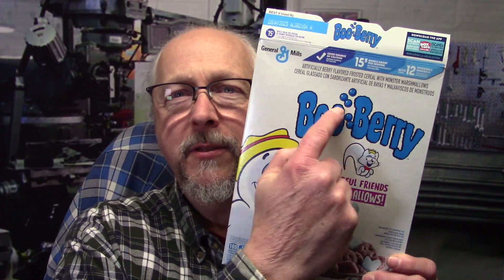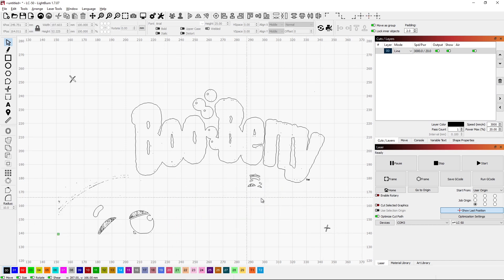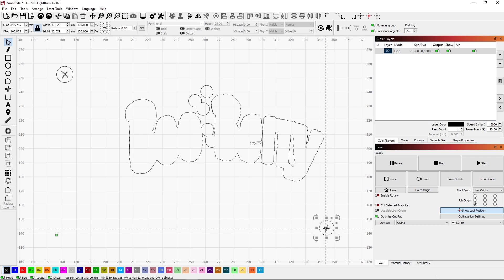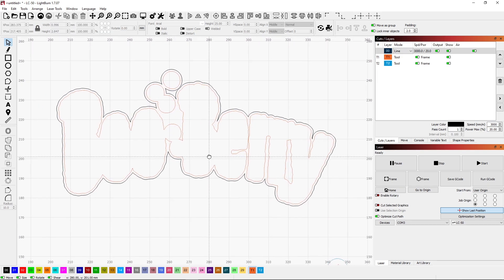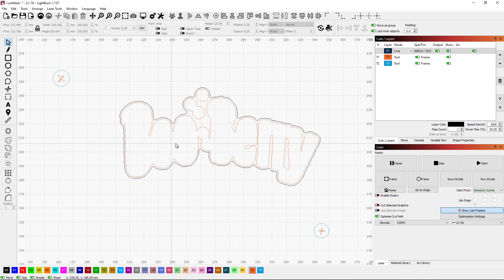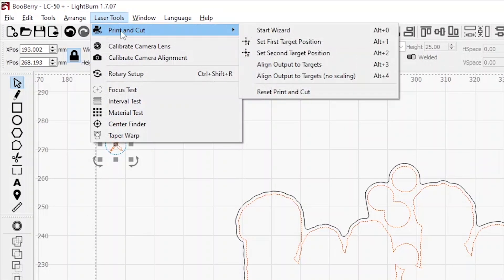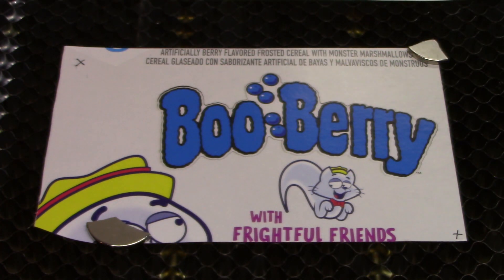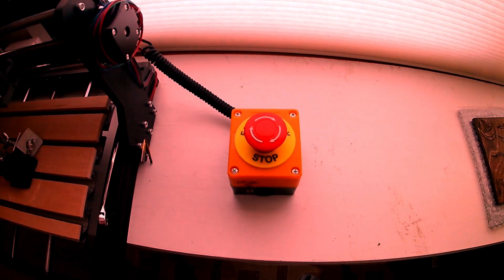LightBurn's "Print and Cut" feature - The way it was intended to be used.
I have used LightBurn's Print and Cut feature for many things but not what it was intended to do.  I wanted to use it that way.  In this video, I will cut the logo out of a box of Boo Berry cereal.
I will start making a couple reference marks on the box.  Then scan that to an image. Bring the image into LightBurn and use the offset tool to make my cut path.  Once that is done, us Print and Cut to make it all work.